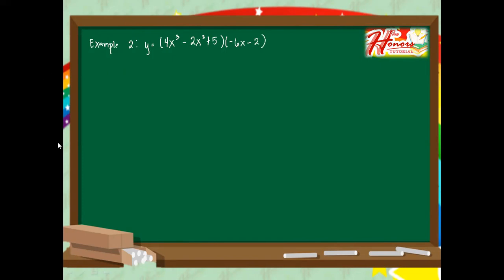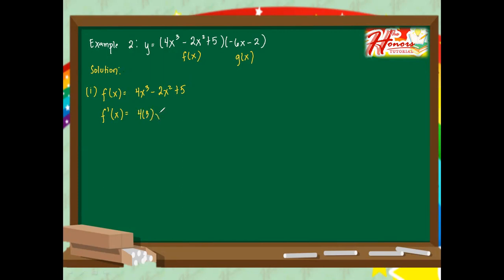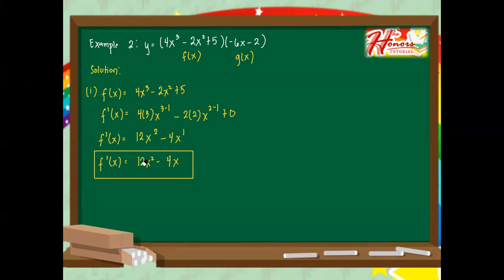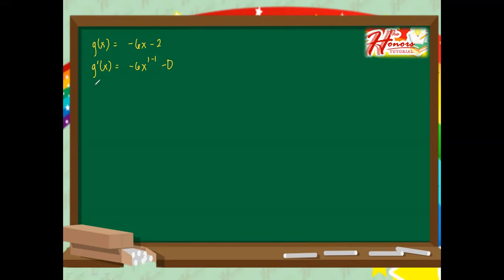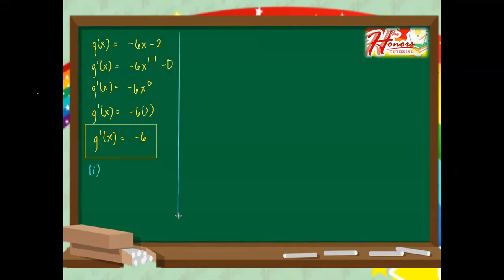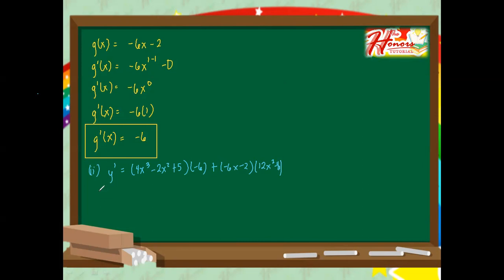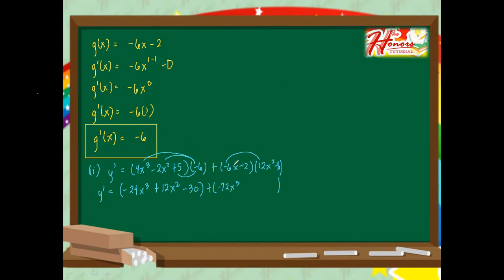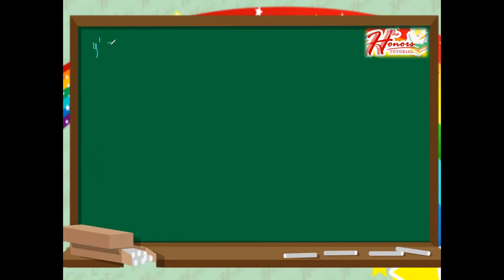Basic Calculus Grade 11 Derivative The Product Rule Part II